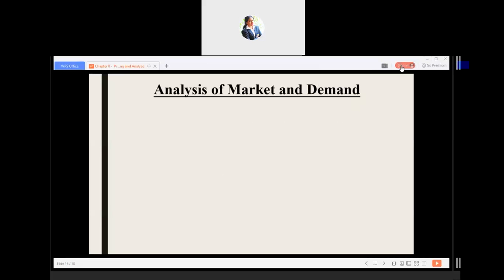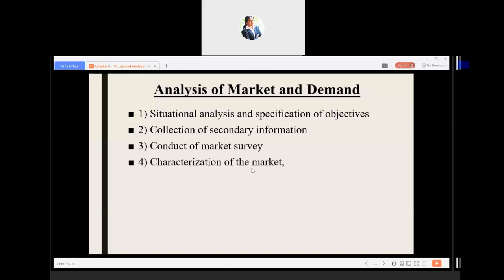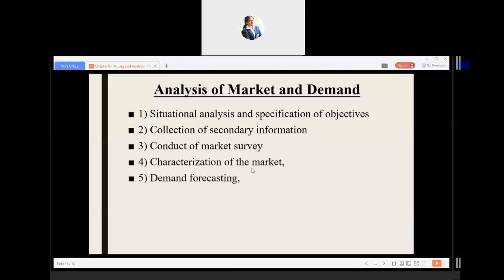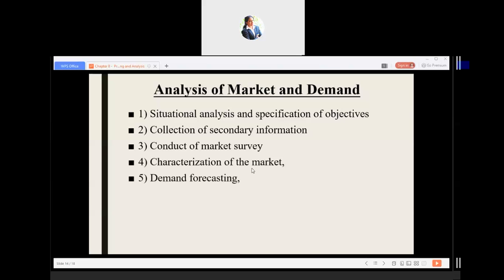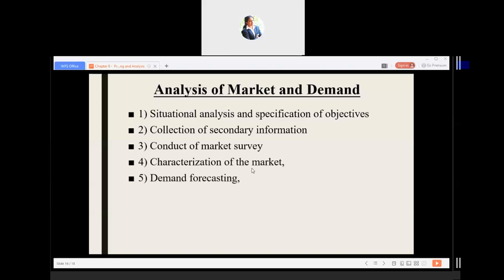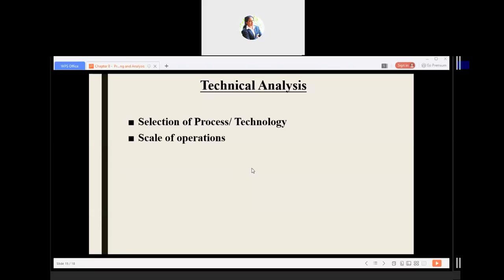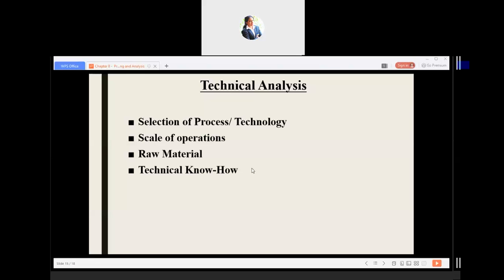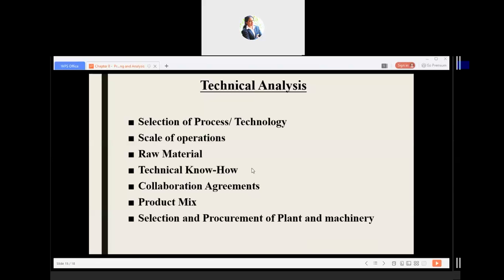Strategic Financial Management - Session 33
MBAS 504: Strategic Financial Management

Chapter 8 - Project Analysis
Topics Included
* Analysis of Market and Demand